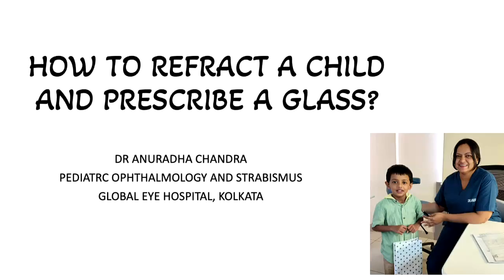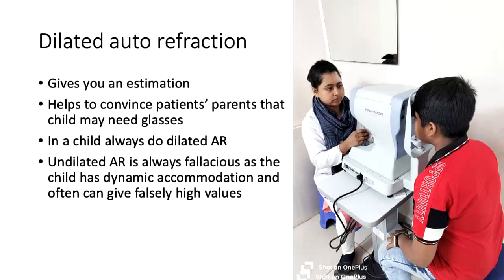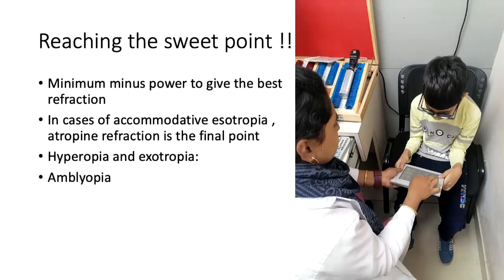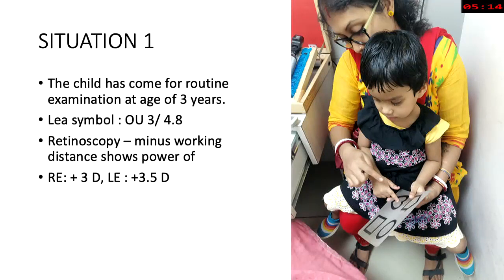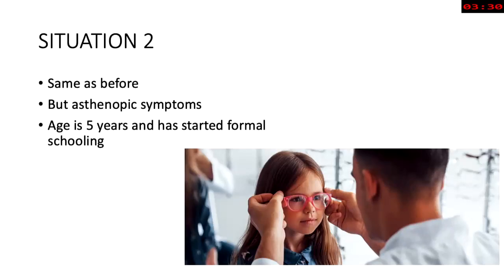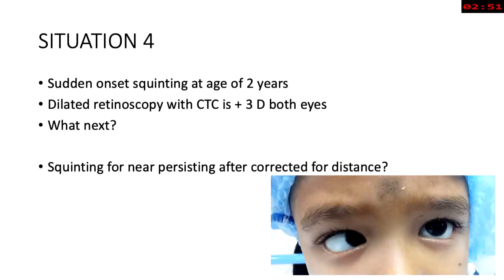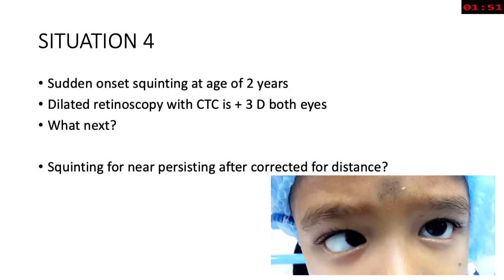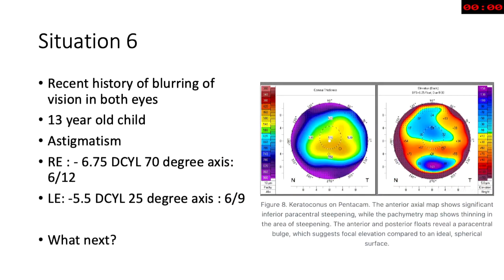AIOC2024 GP21 Topic Dr Anuradha Chandra How to refract a child and prescribe glasses